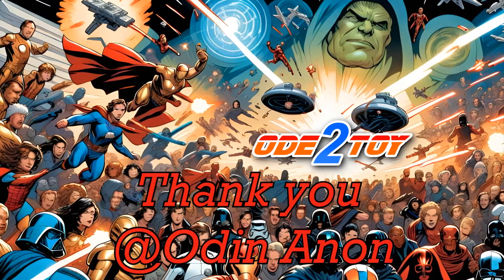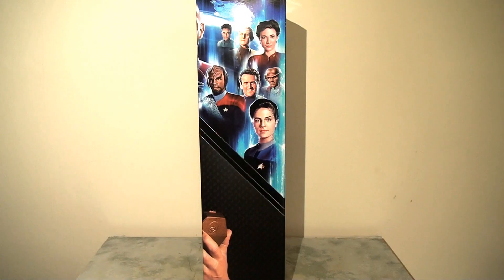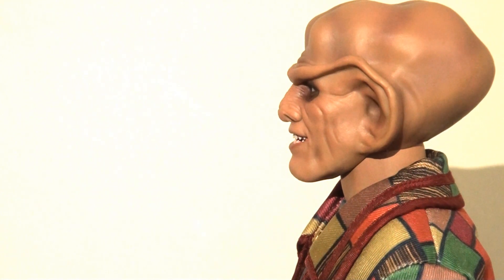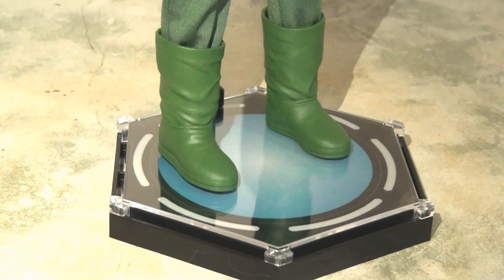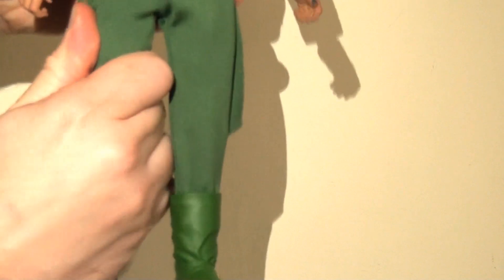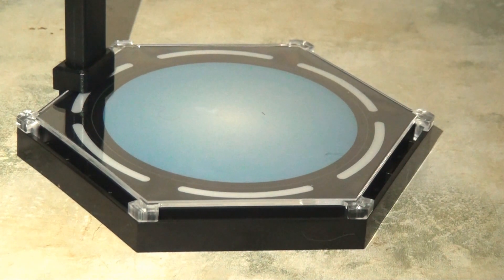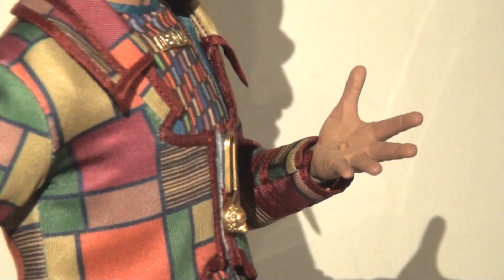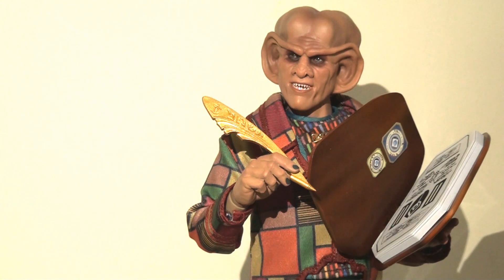Star Trek Sundays! Exo-6 Quark 1/6 scale figure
Time to beam up the latest Exo-6 release - Deep Space nine's Quark! As much as I love DS9, I decided early on that I wouldn't go very deep on the 1/6 scale line simply due to the fact that the sheer volume of Exo-6's output would make me bankrupt, so I have to cherry pick the characters I'll collect. But I'm a huge fan of Quark and moreover I love having exotic aliens in my 1/6 collection, so this was a no brainer for me.

Also you may notice a refresh to my channel - huge thanks to @Odin Anon for the new banner, logo and end screen - I'm super happy with it and I hope you all are too!